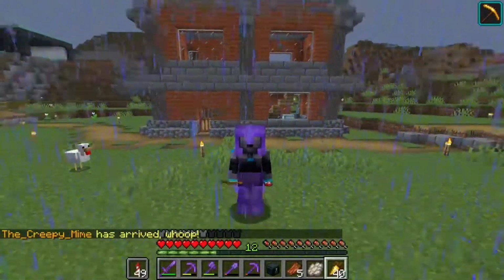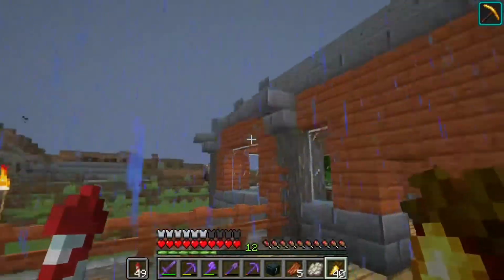Back on Track! 🛤 - Dogcraft Season 4 (29)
Welcome to a new Dogcraft episode! Today we  continue building M-Bay Station as well as pass the Dogcraft tag to Roger! Not to mention meeting up with Chriizsich at the end of the video to give some modern building tips!